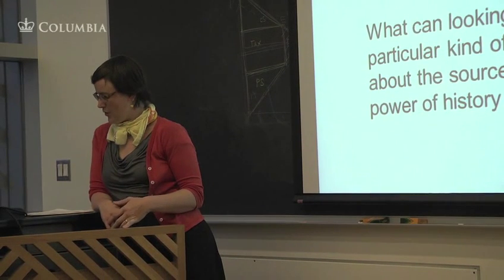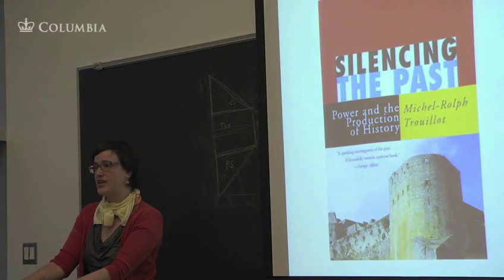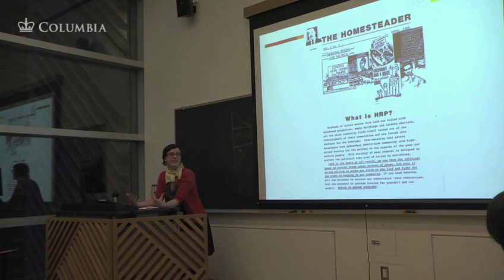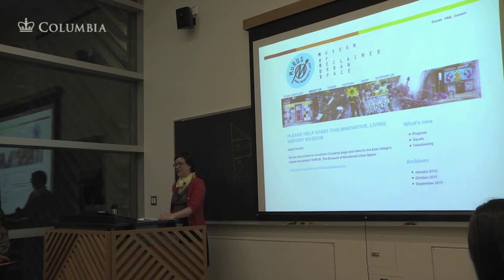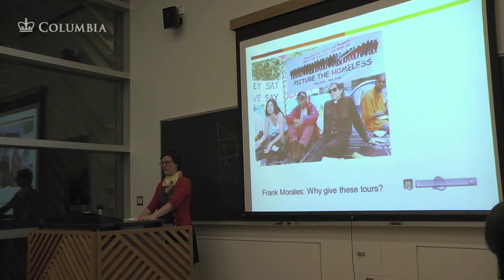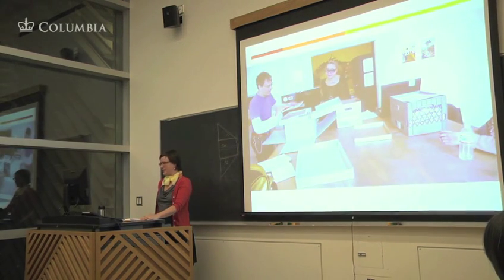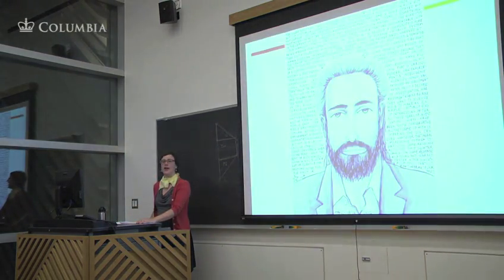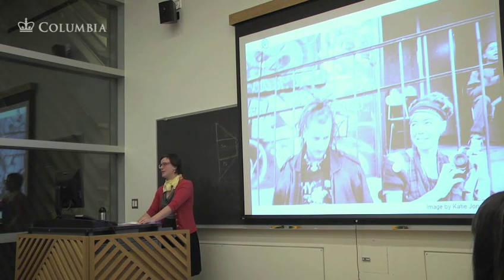Oral History and Historical Production in New York City's Squatting Communities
Amy Starecheski uses ethnographic fieldwork and interviews to explore the role of oral history in one historically-minded intergenerational activist community: squatters in New York City. In this talk, Starecheski compared three very different contexts in which activists talk about the past with the aim of promoting and supporting new activist projects: a walking tour of squatted buildings, a series of political education lectures organized by a direct action group, and an oral history project aimed towards producing a book.

Columbia Center for Oral History